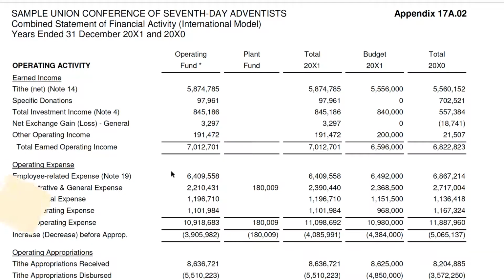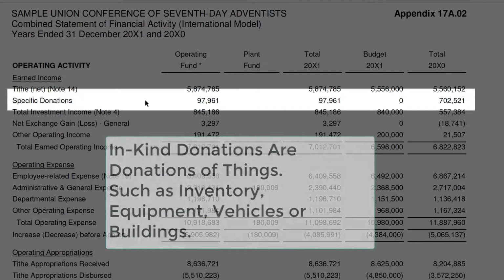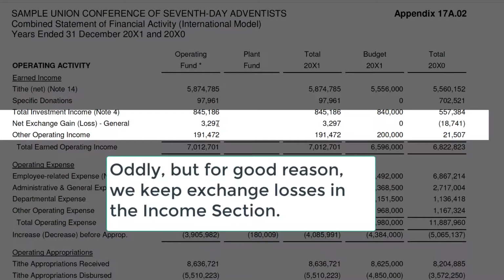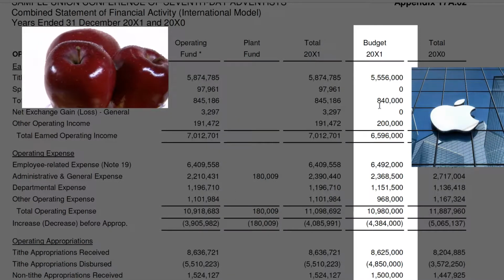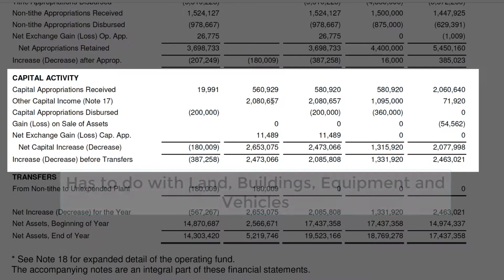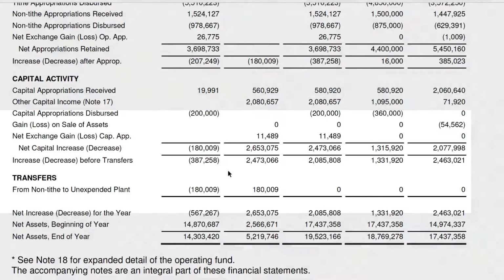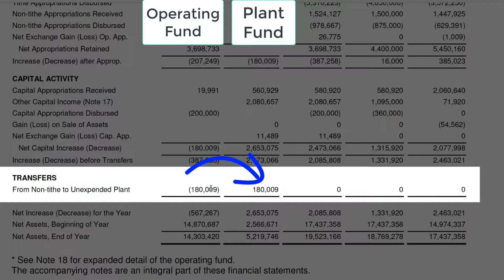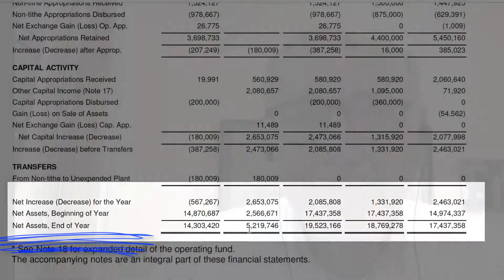CFCL 12 Statement of Activity: Conclusion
Just a few additional points about Income and Expenses. This includes budget management. Almost done with the series.